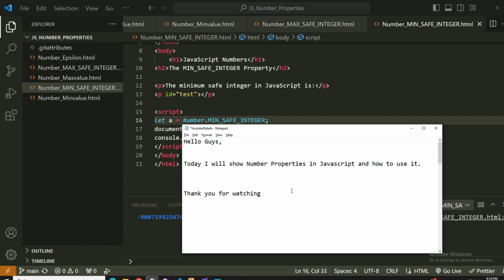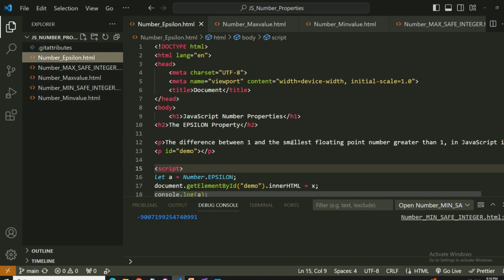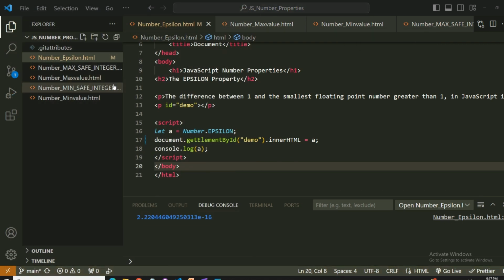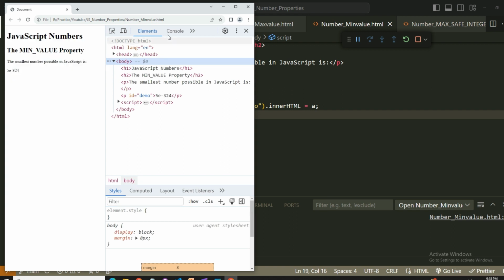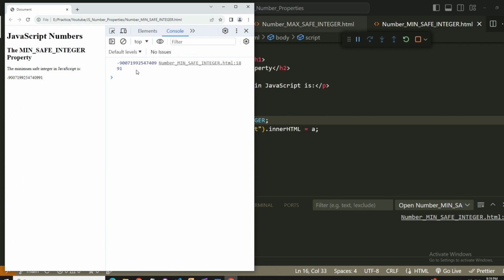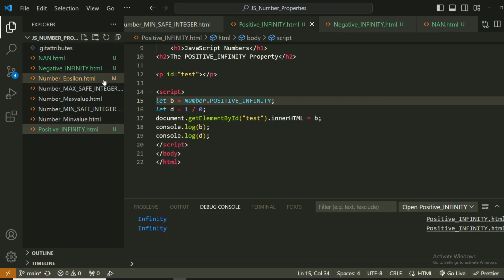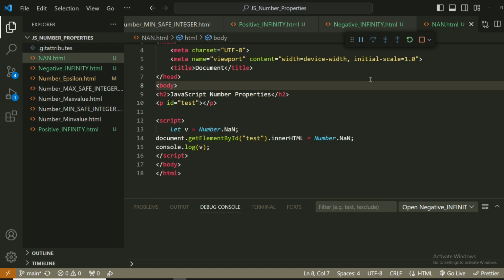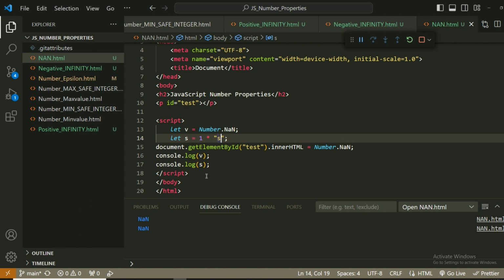Javascript Number Properties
Here I have shown some Javascript Properties and how to use them.